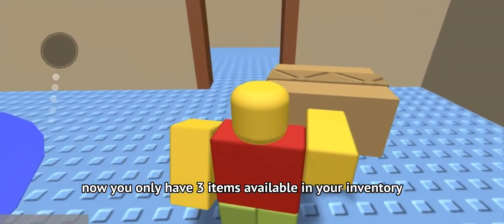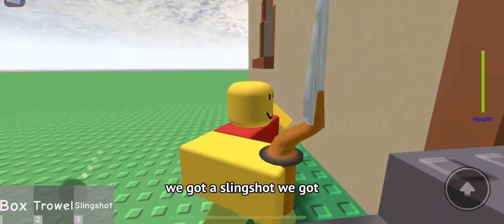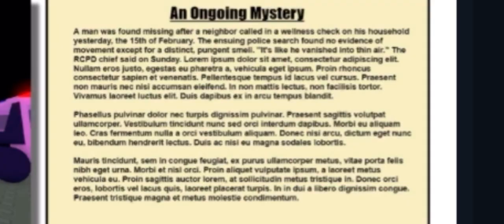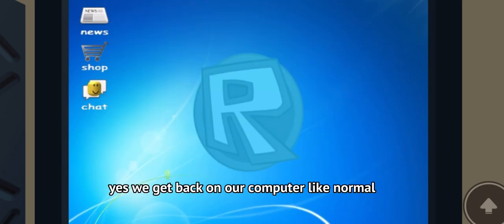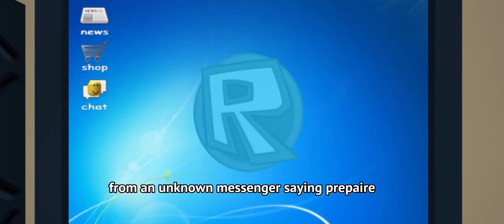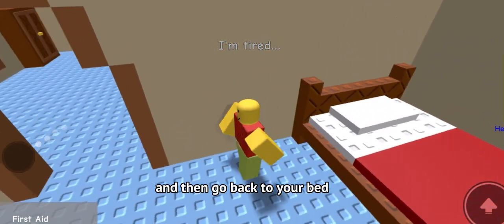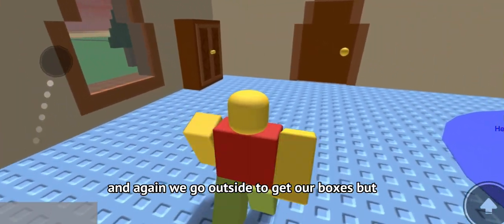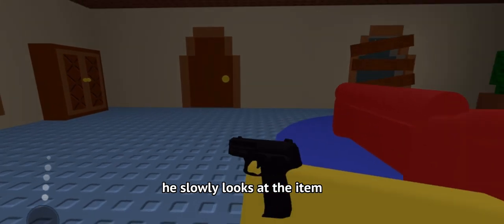Jim’s computer [gameplay]￼ and trying to explain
Don’t mind me just being bad at explaining games ;-;

Timelines

￼0:00 - intro

0:07 - Day 1

2:51 - Day 2

￼4:50 - Day 3 ￼

6:55 - Day 5

9:12 - Day 5 “￼the last day”

11:24 - what the item actually is…

11:38 - the end…